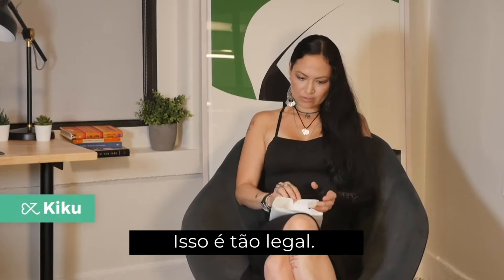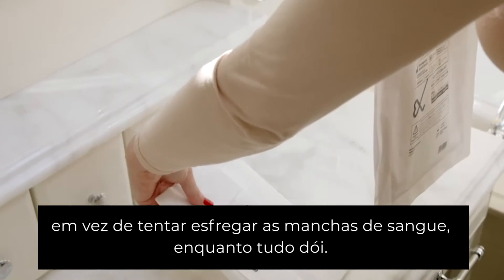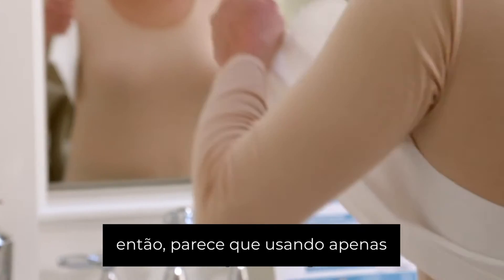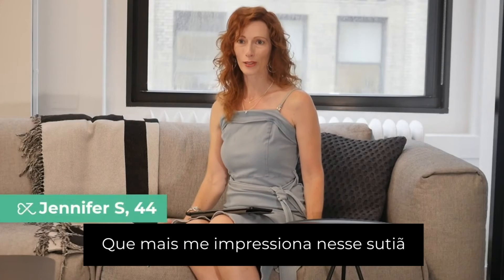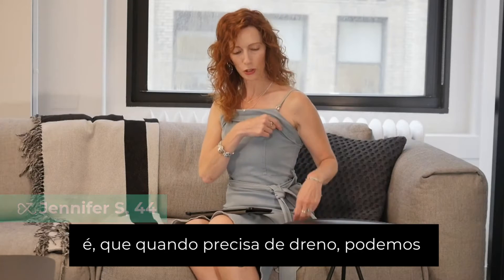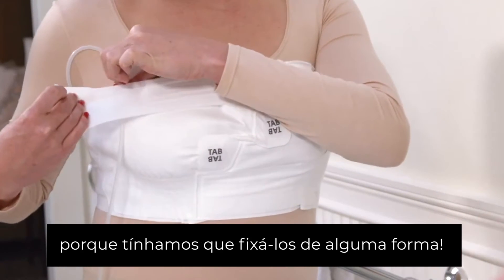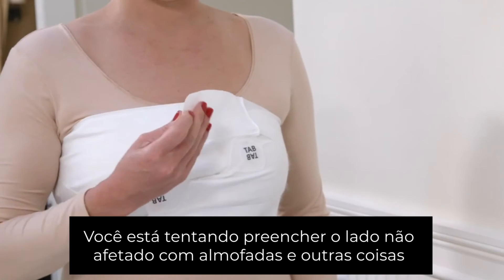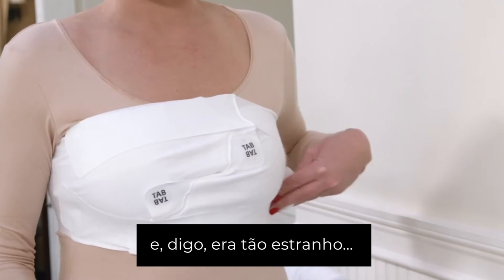EZbra - O que é EZbra?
Tutorial Ezbra Br